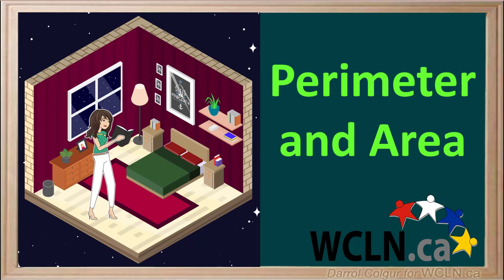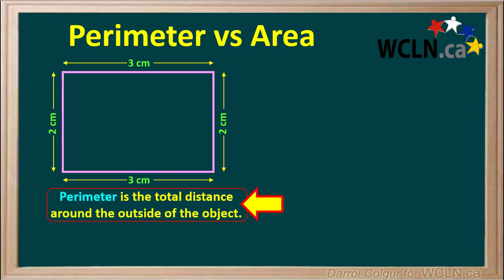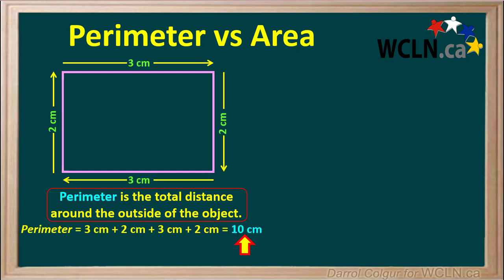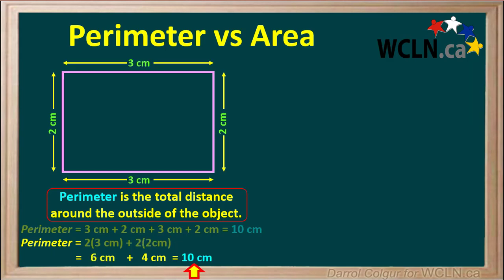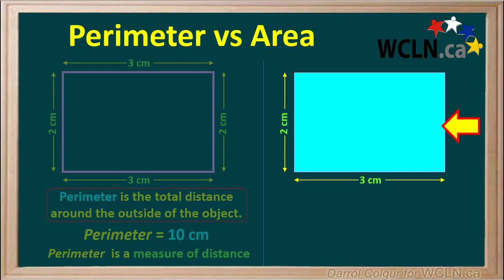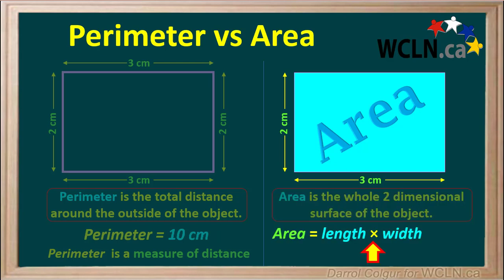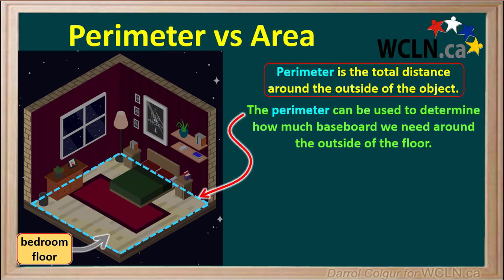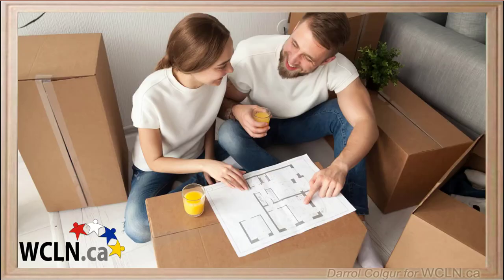WCLN - Perimeter and Area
This video looks at perimeter and area, how they are different, and what each one can be used for in a practical setting